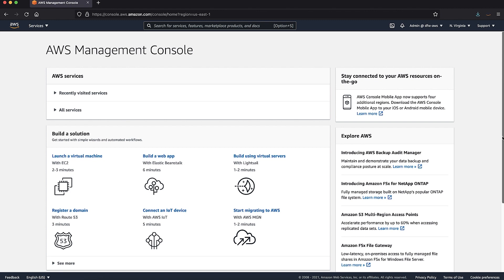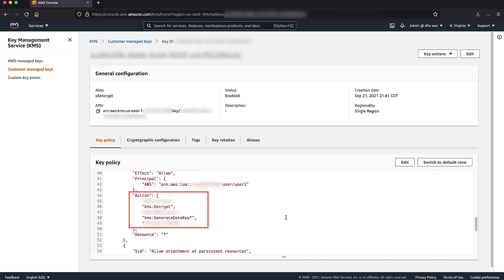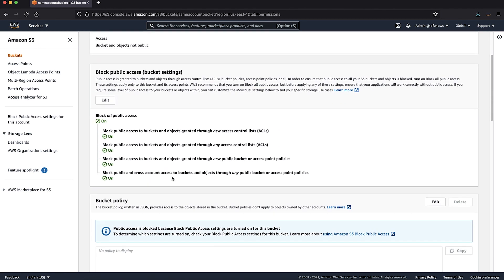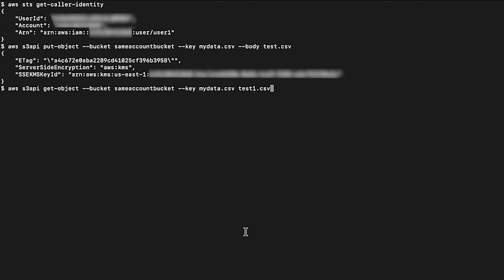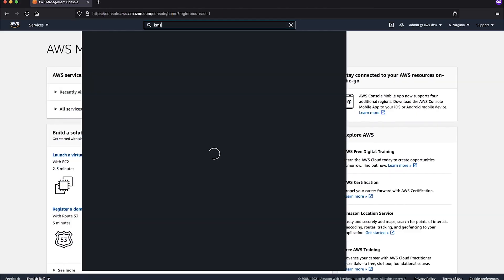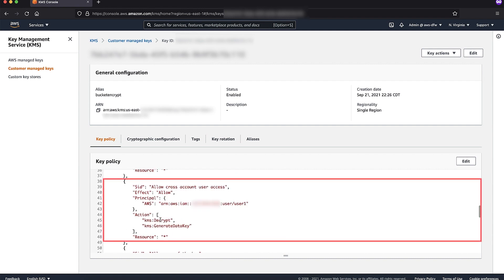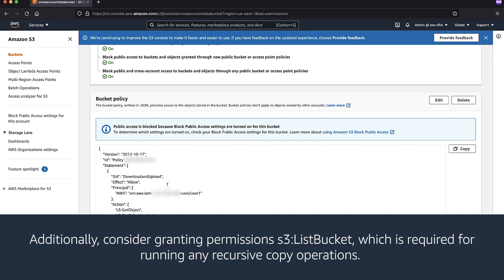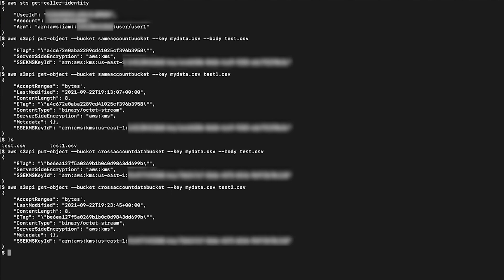How can I allow users to access my S3 bucket that's encrypted with a custom AWS KMS key?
For more details see the Knowledge Center article with this video

Jeevana shows you how to allow users to access my S3 bucket that's encrypted with a custom AWS KMS key.